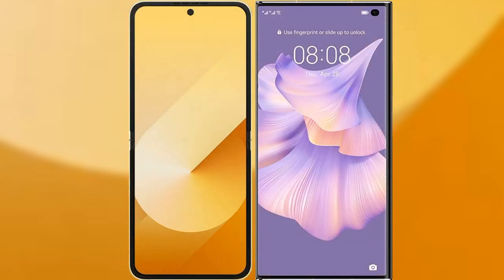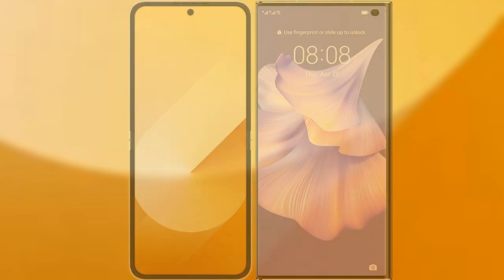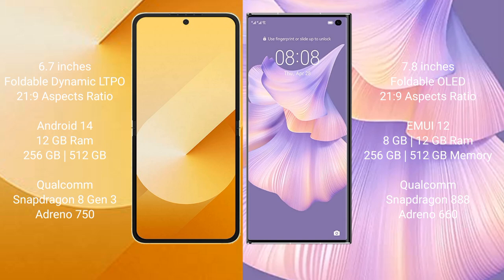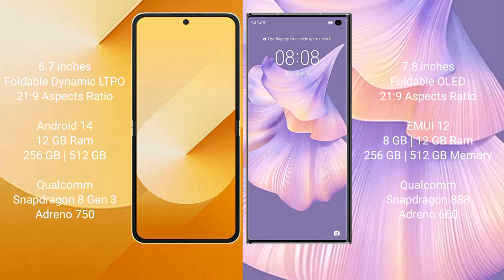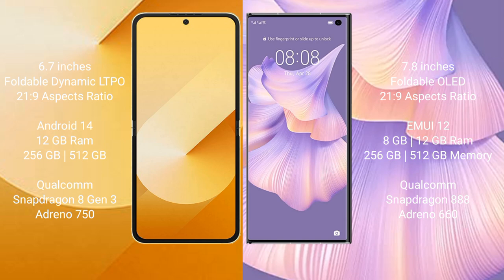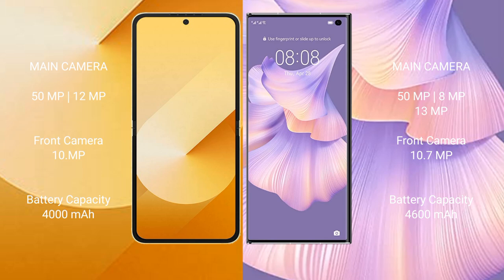Samsung Galaxy Z Flip 6 vs Huawei Mate Xs 2 Review